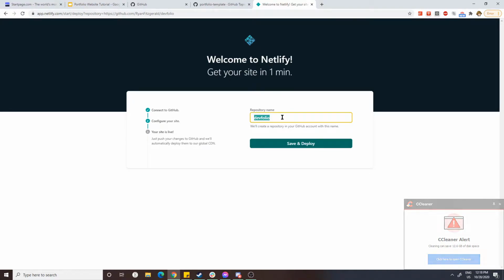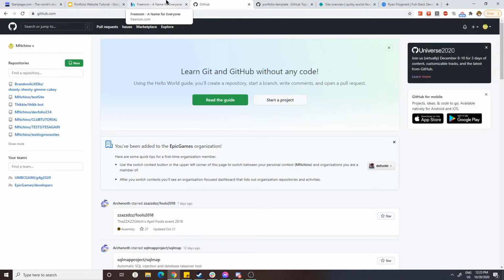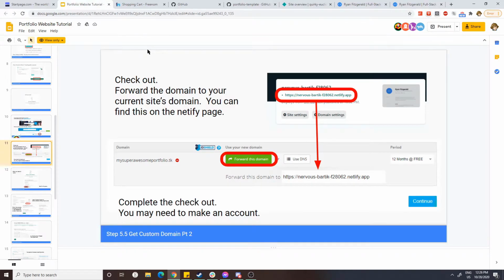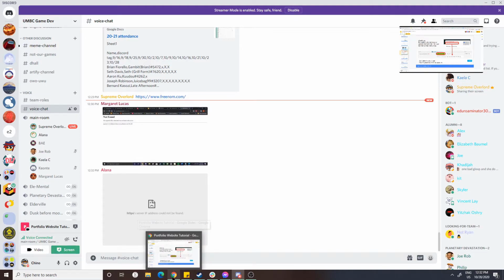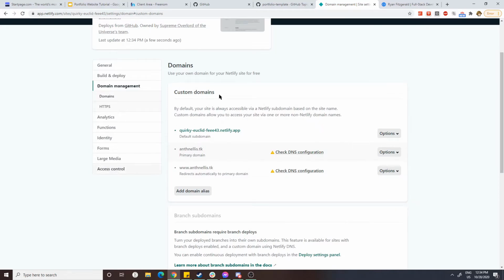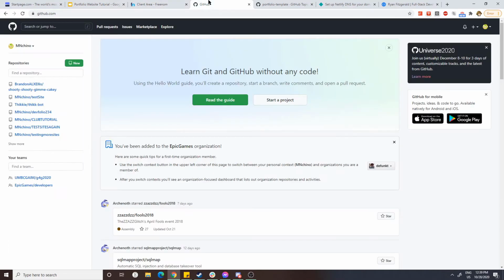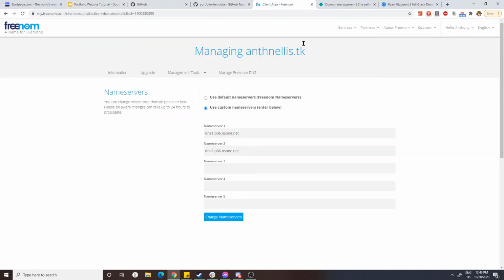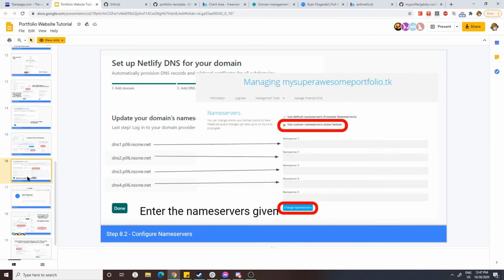Portfolio Website Workshop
President Anthony Ellis and Webmaster Kaela Chen give a tutorial on a simple way to set up your own porfolio website, no code required.